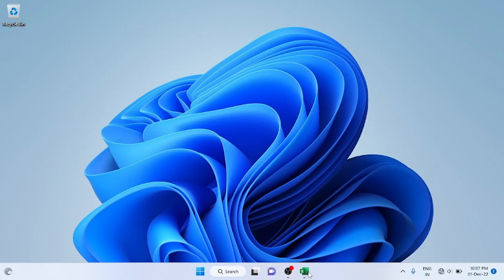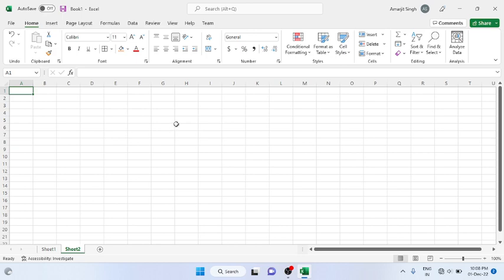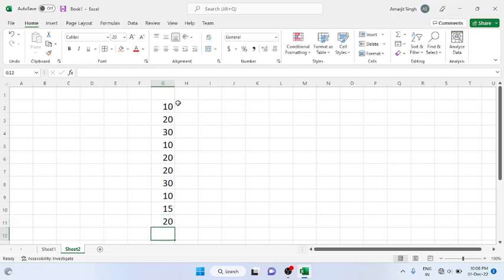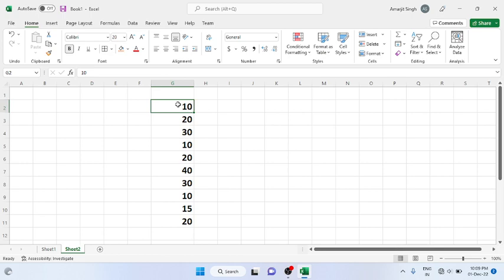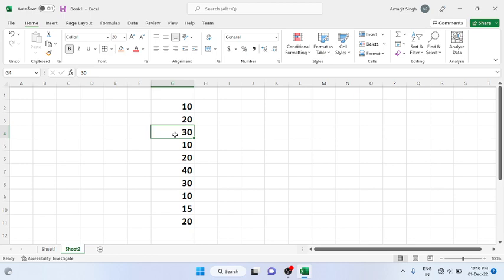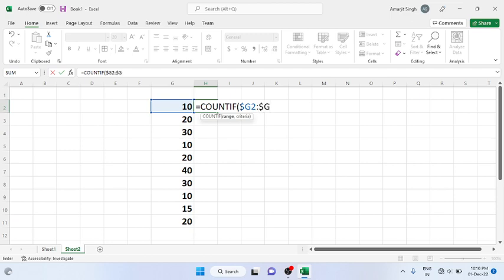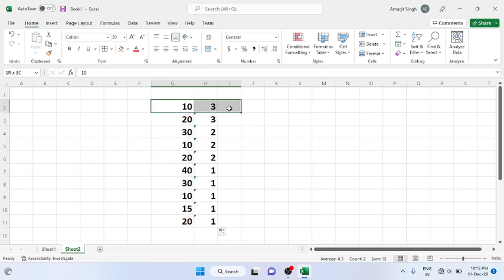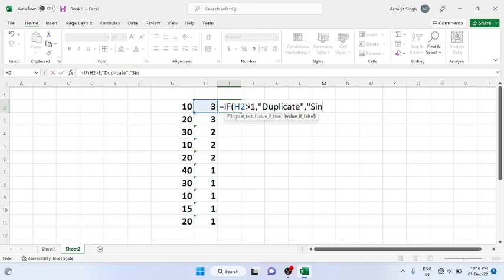MS-Excel - Lab-51 - How To Find Duplicate Numbers in excel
Welcome to Step By Step MS-Excel Tutorial for Beginners.

Benefits of this Video :

-- How to use COUNTIF() and IF
-- Count Duplicate Numbers in a range
-- Check Duplicate and Unique Number
-- Find Unique number in a range